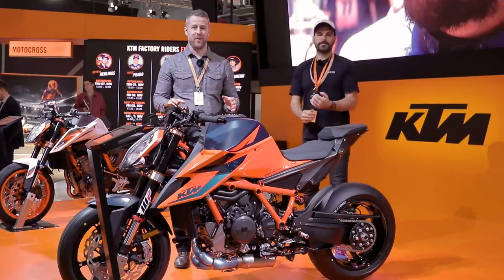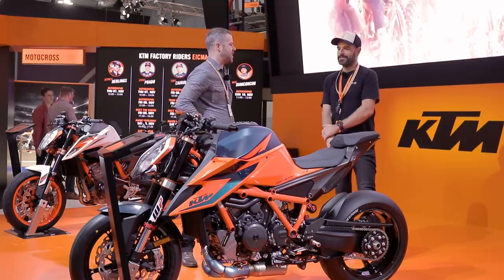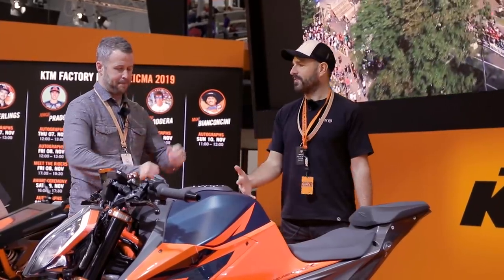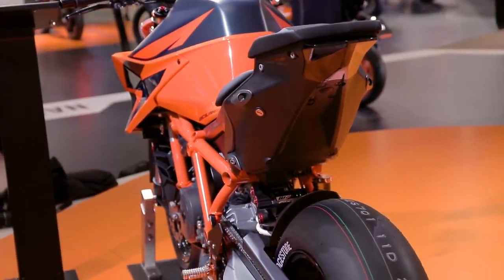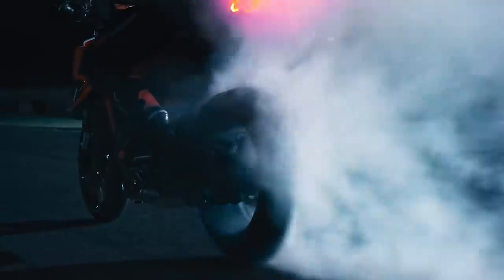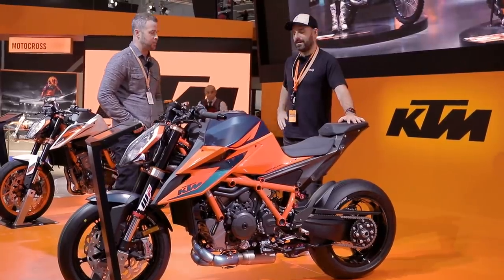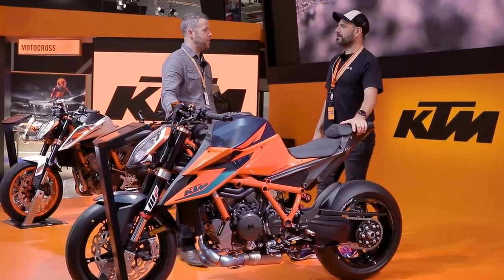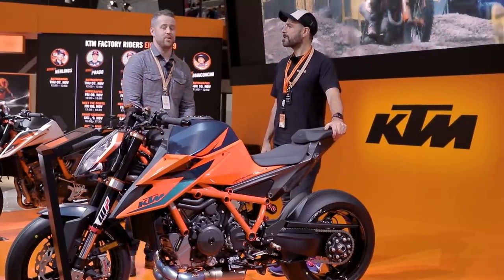KTM 1290 SuperDuke R 2020 – The Beast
We have been at the KTM stand at EICMA 2019 to check out the new for 2020, KTM 1290 Superduke R.
Featuring an all new Chassis, upgraded suspension and the latest Brembo Stylema Calipers, the new 2020 KTM 1290 Superduke is even more focused, sharp and stable.
Weight is reduced to 189kg and the motor is updated, although we’re pretty confident, nobody who’s ridden the original would suggest it needed more hp! Power is now up to 180hp.
The KTM 1290 Superduke has also undergone a pretty awesome styling update and now looks more purposeful and stylish.

For my money the 1290 Superduke R has never looked so sharp and desirable! An all new Trellis frame with wider tubing and electronics package mean that this new Superduke R is set to be one of the sharpest naked bikes available for 2020 and finger crossed we’ll get to actually ride the bike in 2020!!

Aaron and Mark